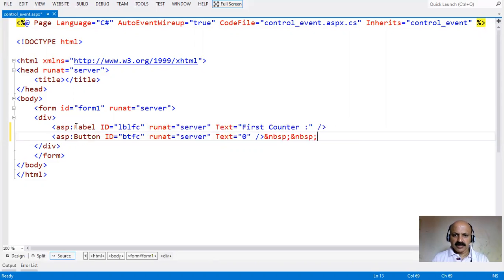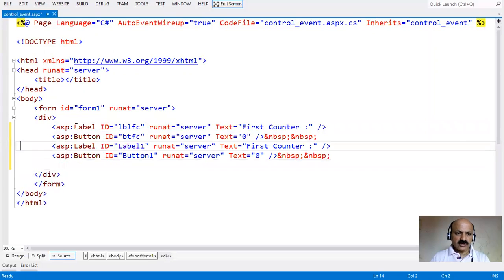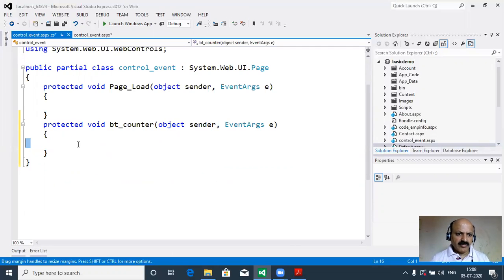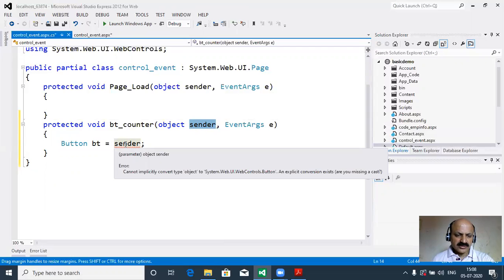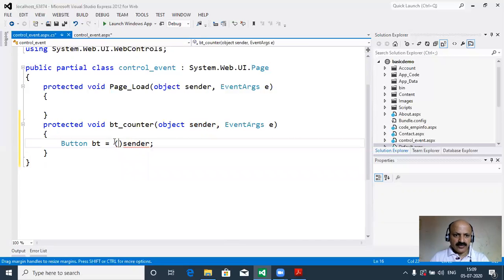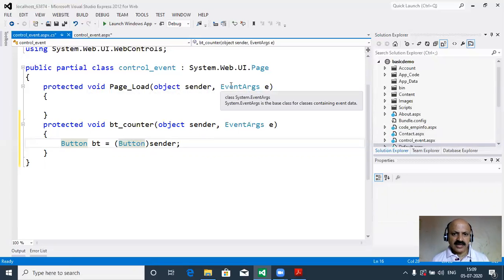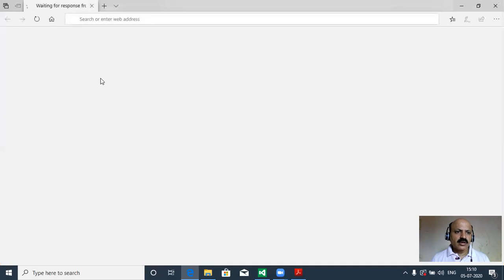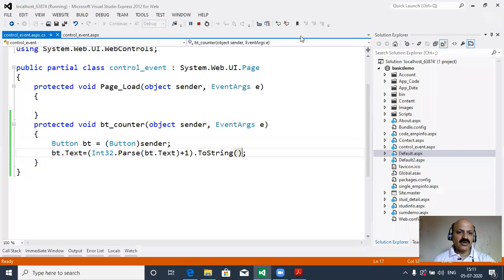Control Event in ASP.NET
What is control event and How it work. In this video lecture explain demo example taking two Button controls and write one OnClick event for both Button control duplicate name after that ASP.NET engine recognize user press which Button and that Button Text value increment by one integer value. So, Object class is super class of all other class in C#. What is role of Object class and Why need to typecasting to give any control reference to asign Sender reference of Object class? How many way to take control event in ASP.NET with C#.